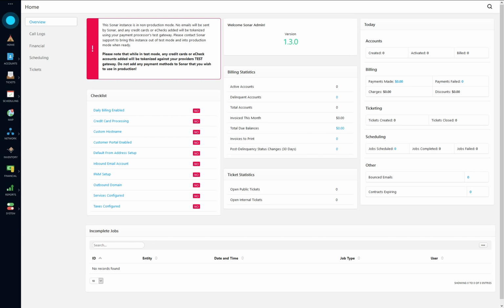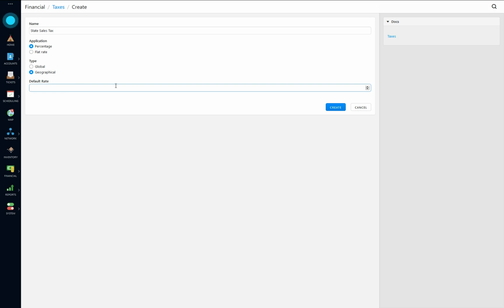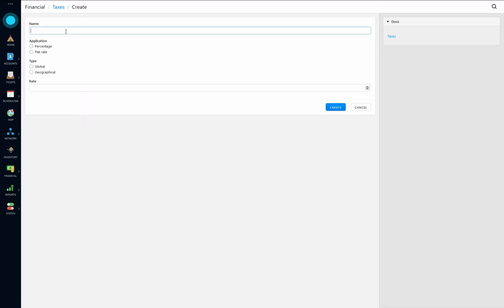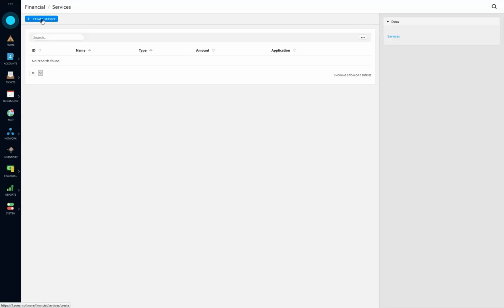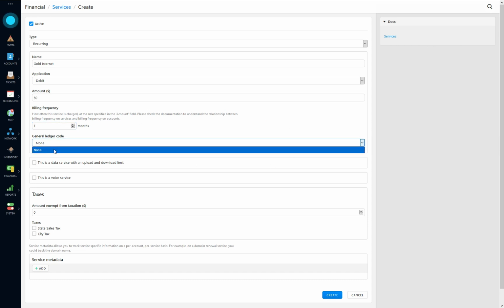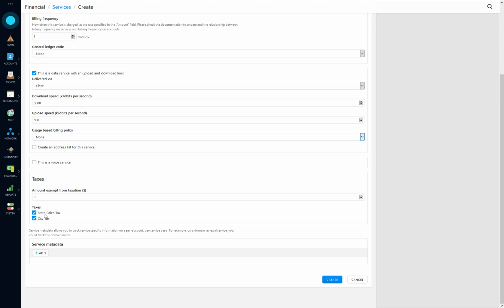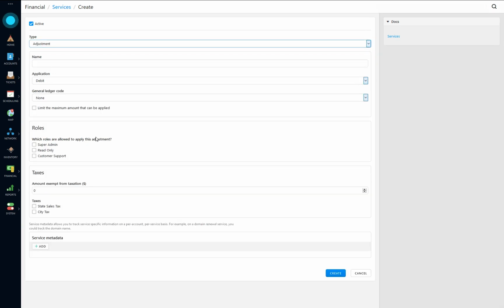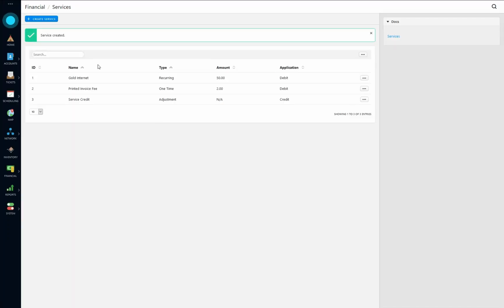Taxation and Services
A walkthrough of service creation and taxation.